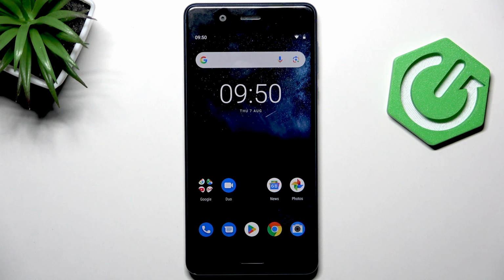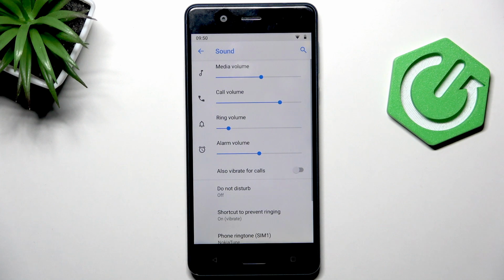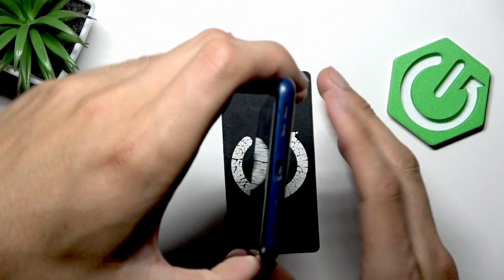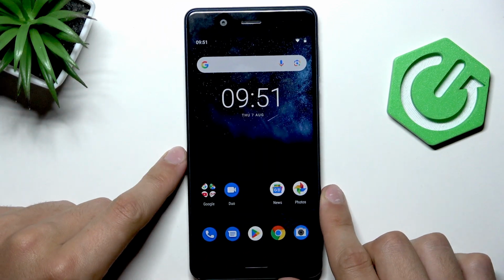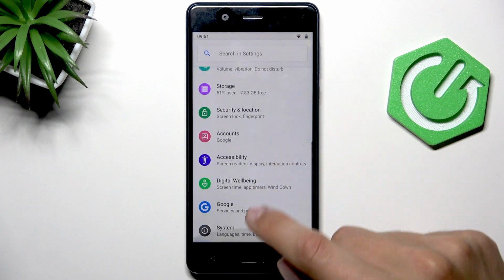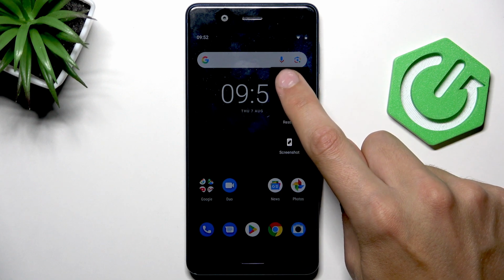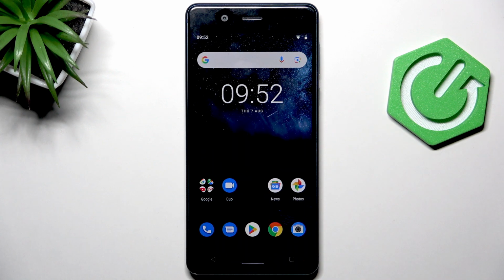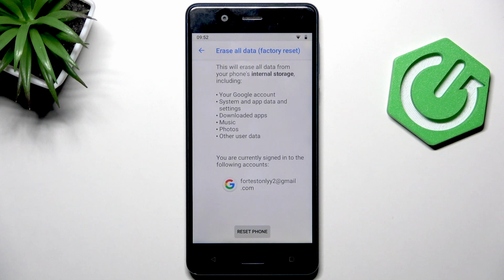NOKIA 5: Speaker Not Working – How to Fix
If your NOKIA 5 speaker is not working or you can't hear any sound, this video will help you troubleshoot and fix the problem. We'll walk you through several steps to restore audio on your NOKIA 5, including checking the volume settings, cleaning the speaker, disabling Bluetooth, updating your system, using safe mode, and performing a factory reset if needed. Whether your phone is completely silent or the sound is just too low, these solutions can help you get your NOKIA 5 speaker working again. Follow along for easy-to-understand instructions and tips to solve common sound issues on your device.

How to fix speaker not working on NOKIA 5?
How to reset sound settings on NOKIA 5?
How to clean the speaker on NOKIA 5 safely?

0:00 Introduction
0:08 Check and increase volume settings
0:27 Clean the speaker area
0:45 Disable Bluetooth
1:26 Check for system updates
1:44 Reboot into safe mode
2:24 Factory reset as last resort